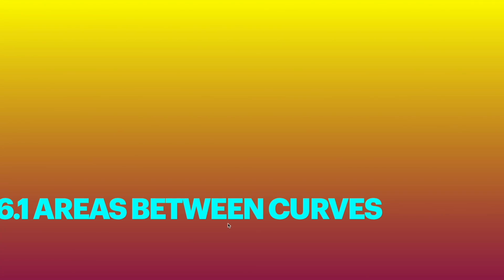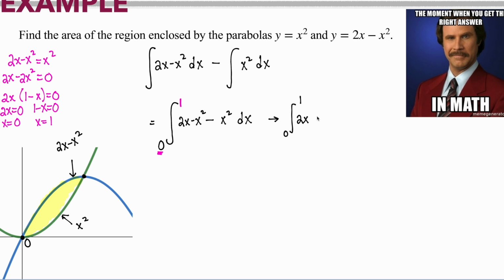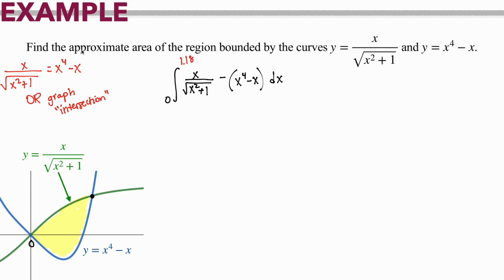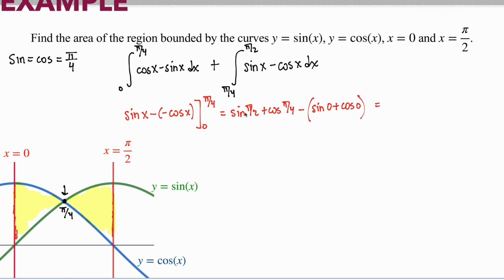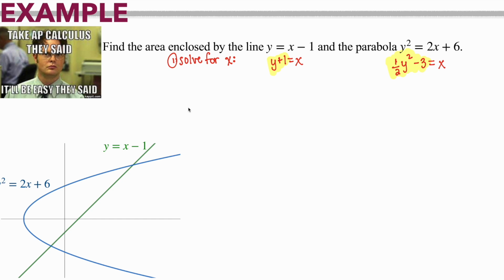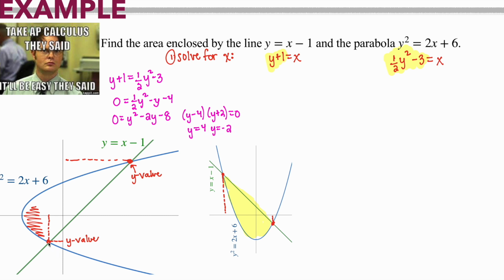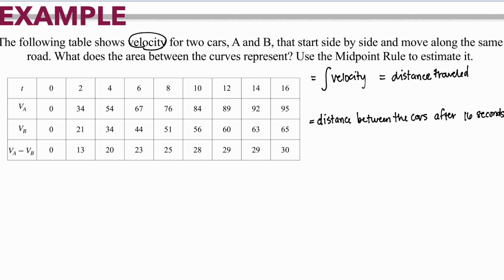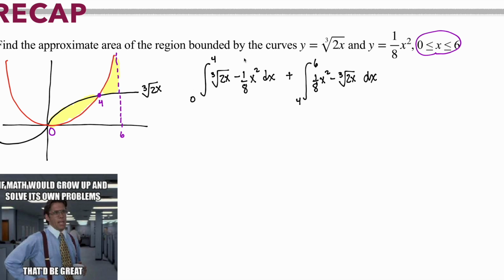Area between curves